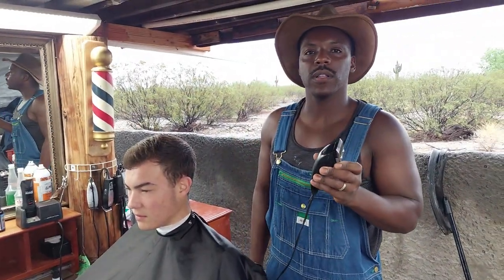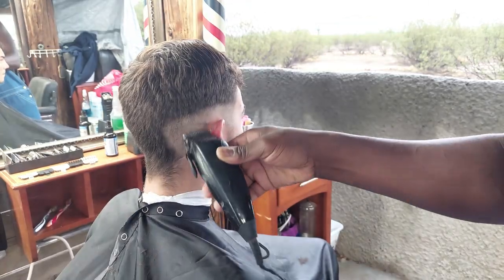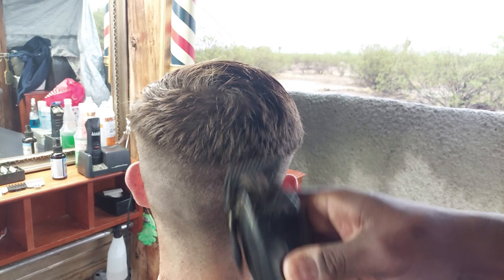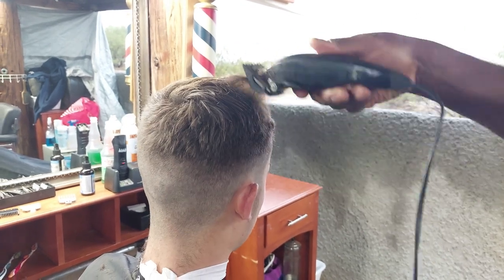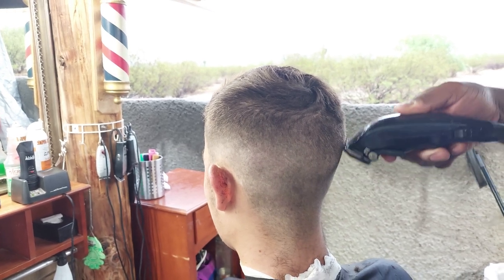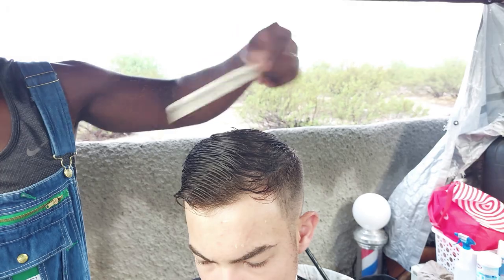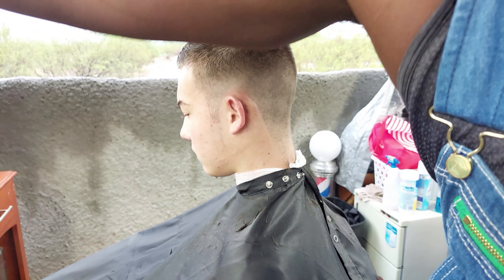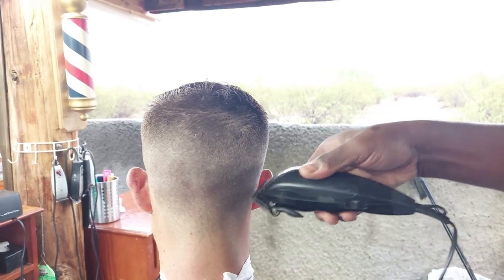easiest way to do a #1 mid fade with a walmart clipper part 2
step by step instructions on how to fade strait hair with walmart clippers. Also how to finish the top with shears. How to use the hand and wrist the proper way to get a professional barber's haircut